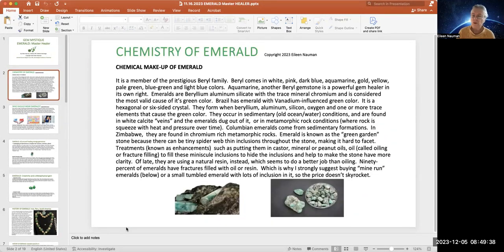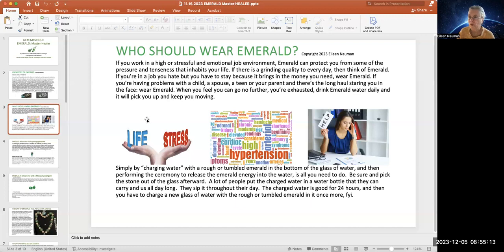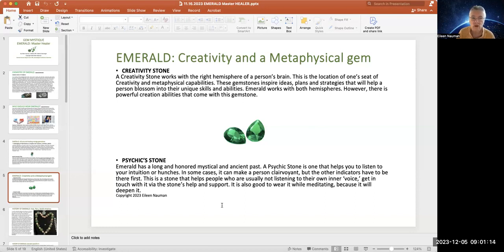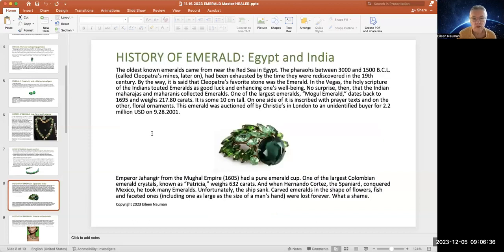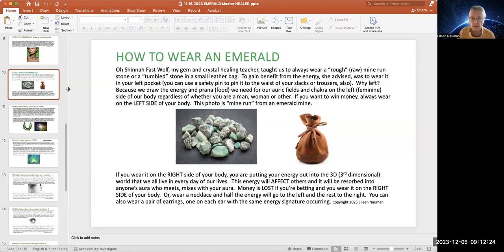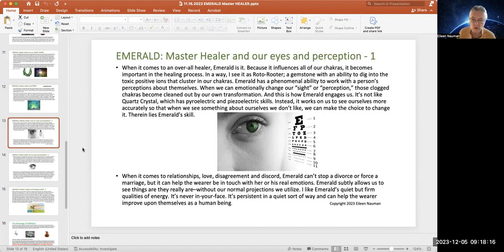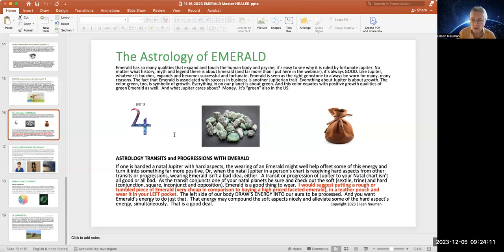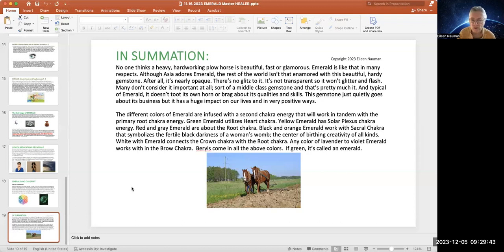Emerald, part of the Gem Mystique series by Eileen Nauman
GEM MYSTIQUE, a new program by Eileen Nauman, GIA Colored Stones graduate of the Gemological Institute of America,  brings in the history of Emerald and discusses the science, physics, and metaphysics of this famous gem. Each month, she will bring you fascinating and little-known information about some of the most beloved gemstones throughout history and how they have influenced the ancient and present-day world.

 In ancient times, Emerald was considered an everyday "must-have" for those rich enough to buy it.  Energy was something the ancients understood well, and how it could help them problem solve and support them in becoming a better human being in the process.  It was also utilized for physical health issues and the wearer someone of power and influence who could afford such a stone.

Those drawn to the gemstone Emerald, and who want to test the gemstone's energy, will be shown how it can be worn and how it has been utilized by people around the world.

The psychology behind Emerald will be discussed and people who want to become more 'self-aware' and work on their own betterment as a human being will be shown how this amazing gemstone's energy can help them in the process.

Energy-wise, Emerald's invisible qualities, which have been known since ancient times and have been carried through to today, will be discussed in detail.  The photos of emerald, from "mine run" to an exquisite Inca (Peru) necklace with transparent dark green emeralds  --each the size of a golf ball!!!-- will be shown from the speaker's own travels to track down information on this amazing gemstone.  Not to be missed!